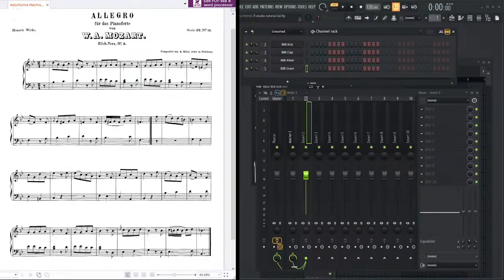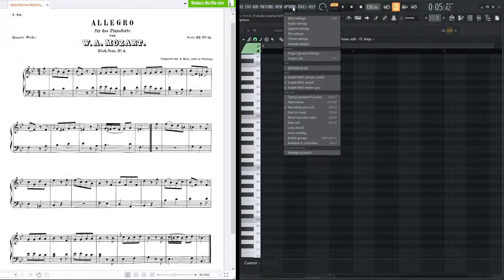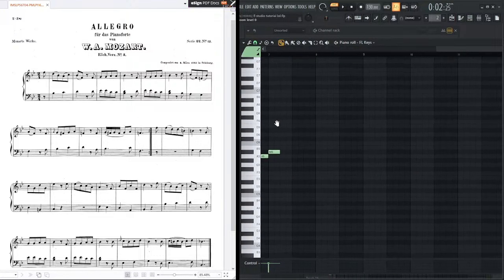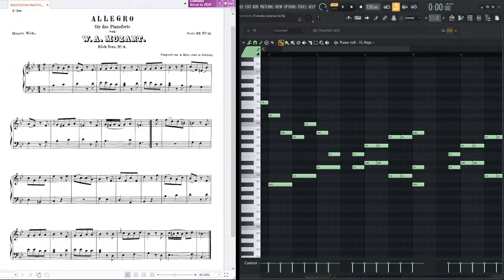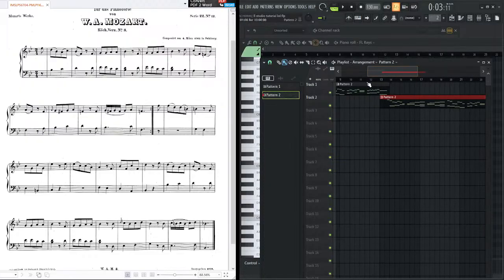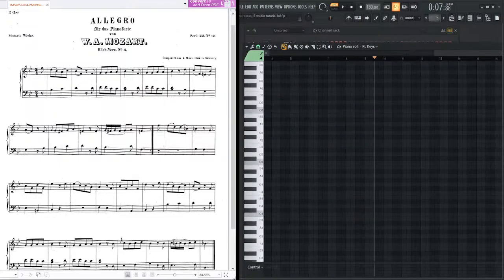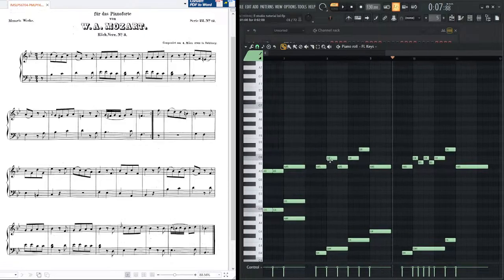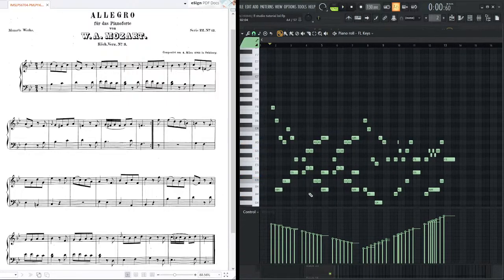Copying sheet music to a piano roll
A tutorial for musicians who know how to read sheet music but don't know how to use FL Studio.